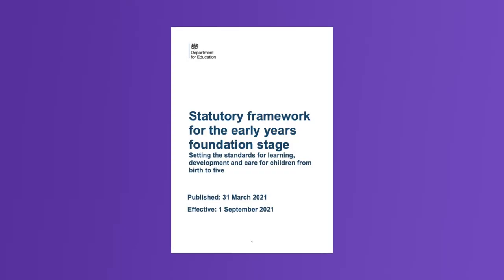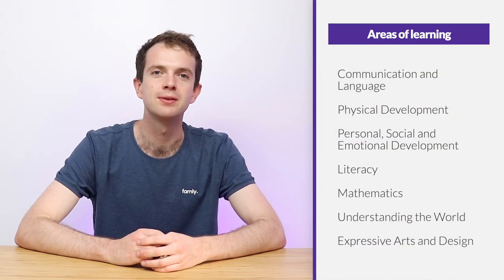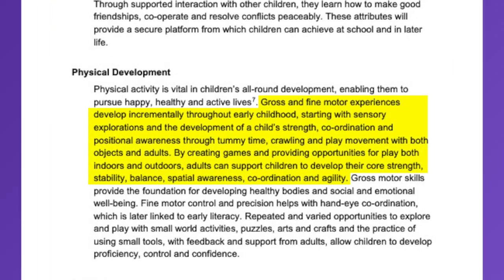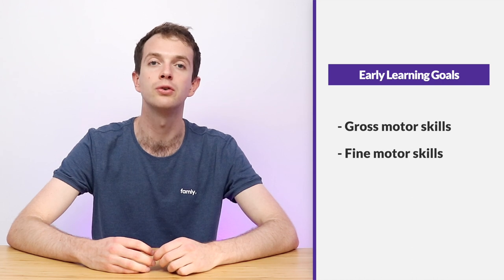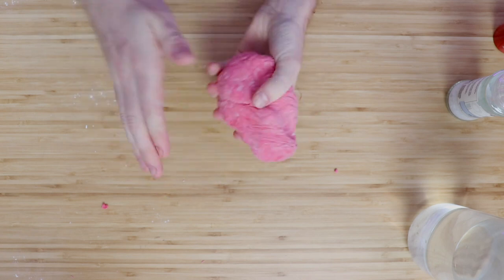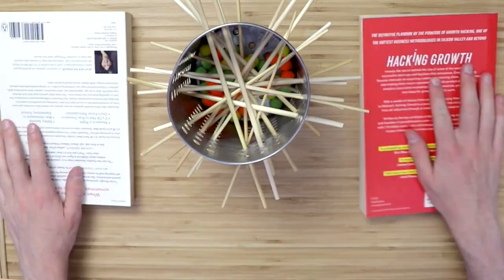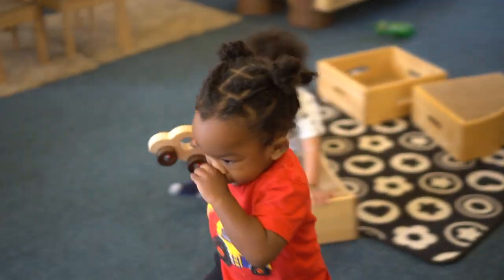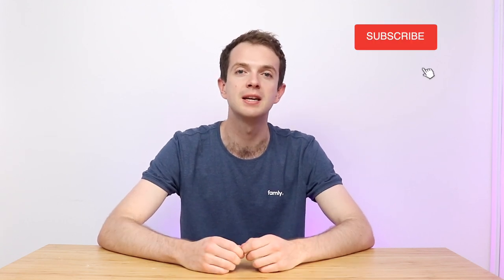Physical Development Activities | EYFS Focus #5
The 2021 EYFS Framework features some key changes compared to its predecessor, so it’s a good idea to keep in mind the importance of following the children’s lead, keeping things accessible and not losing sight of the basics.

To help you get started with all this, we’ve complied this new ‘EYFS Focus’ video series with activities focused on the seven different Areas of Learning. In this video we look at the prime area of Physical Development.

According to the framework document, “Gross and fine motor experiences develop incrementally throughout early childhood, starting with sensory explorations and the development of a child’s strength, co-ordination and positional awareness through tummy time, crawling and play movement with both objects and adults. By creating games and providing opportunities for play both indoors and outdoors, adults can support children to develop their core strength, stability, balance, spatial awareness, co-ordination and agility.”

Within this Area of Learning, the Early Learning Goals for when children reach the end of Reception focus on ‘Gross motor skills’, and ‘Fine motor skills’.

We’re releasing a new Area of Learning video each week so make sure to check back soon!

► For more great resources and inspiration, check out the Famly Early Years blog

0:00 - Tips for the new 2021 EYFS framework
1:01 - Physical Development prime area of learning
1:57 - Modelling Dough
2:33 - Pom Pom Avalanche
3:16 - Obstacle Courses
3:49 - Outro

Here at Famly we make better nursery management software. Working in close partnership with almost 1,500 childcare providers worldwide, we help streamline the tedious admin and paperwork that comes with running a busy childcare setting.

The last thing managers and staff need is software that is old-fashioned, difficult to understand, and slow. That's why we continually focus on building a system that is fast and easy-to-use, but still packed with all the features you need to save you time - and get back to what's most important - the children.

Please note: here at Famly we love sharing creative activities for you to try with the children at your setting, but you know them best. Take the time to consider adaptions you might need to make so these activities are accessible and developmentally appropriate for the children you work with. Just as you ordinarily would, conduct risk assessments for your children and your setting before undertaking new activities, and ensure you and your staff are following your own health and safety guidelines.